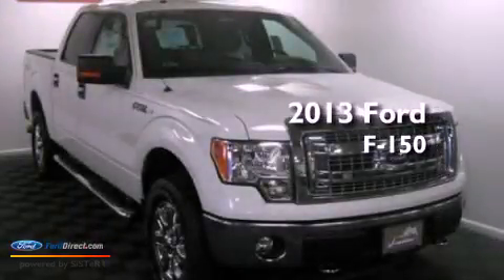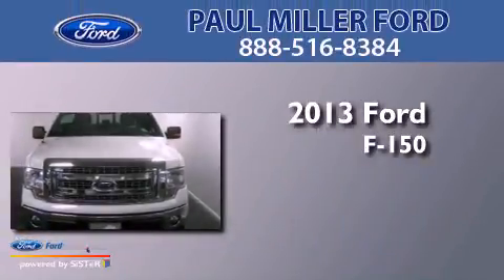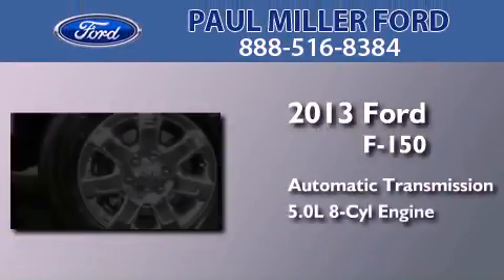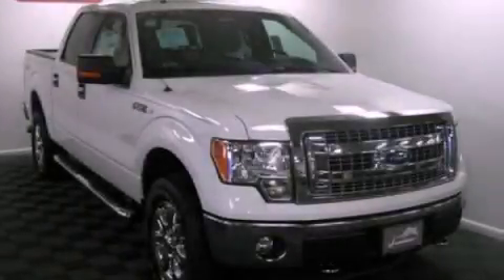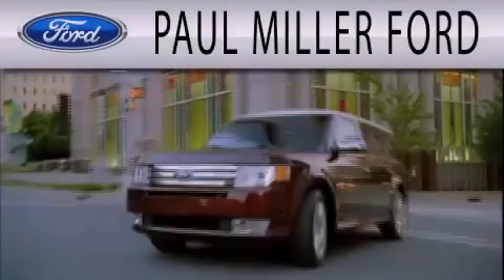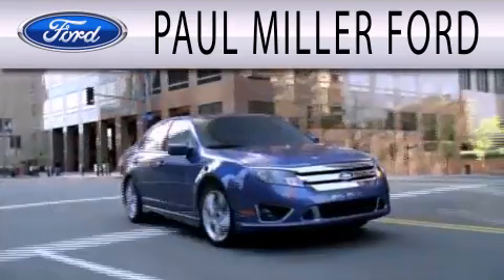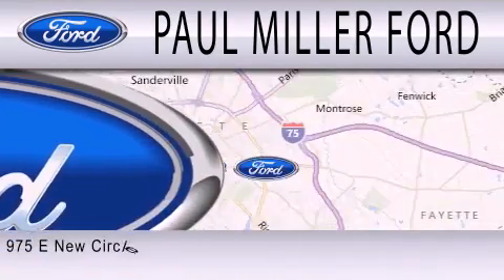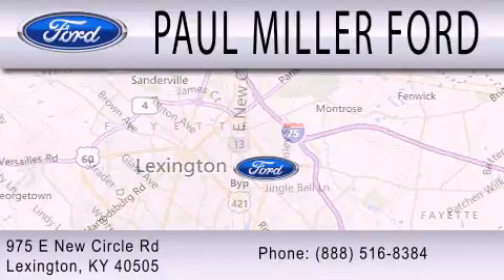2013 FORD F-150 Lexington KY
Year : 2013
 Make : FORD
 Model : F-150
 Engine : 5.0L V8 32V MPFI DOHC FLEXIBLE FUEL
 Trans . : 6-SPEED AUTOMATIC
 Exterior : OXFORD WHITE
 Miles : 7
 Interior : STEEL GRAY
 Stock : DFB00863

 975 New Circle Road Ne